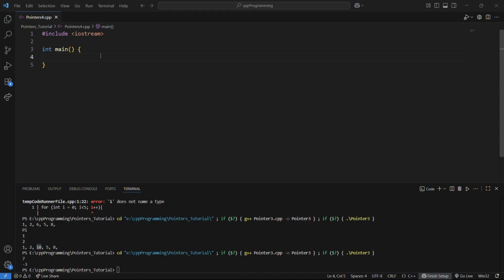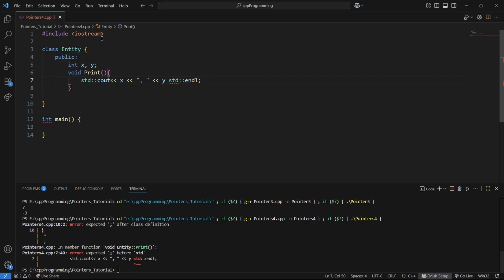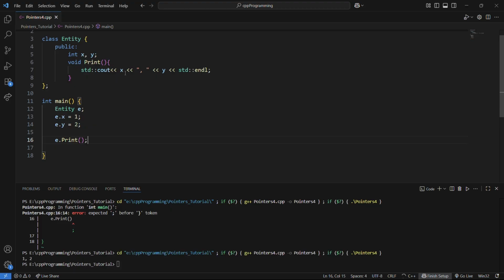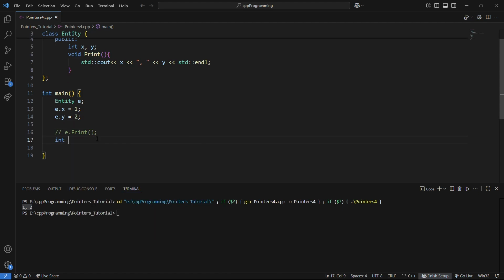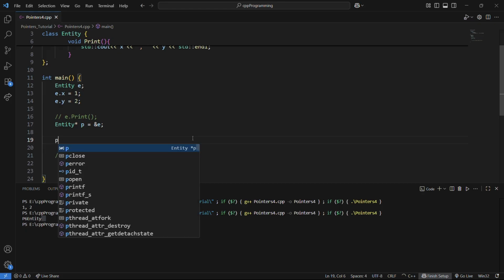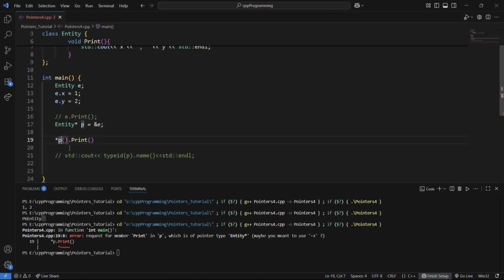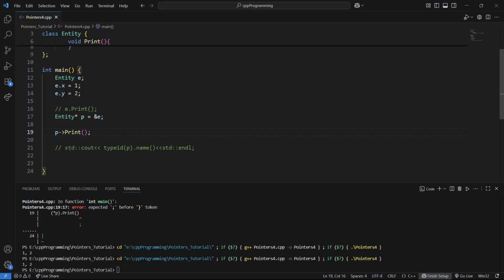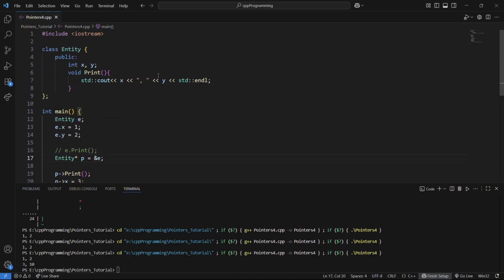Pointers in C++ Part 4 | Pointers to Objects